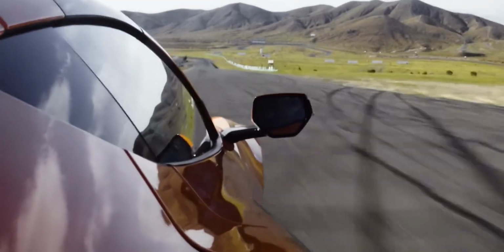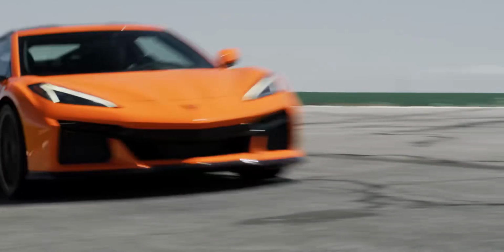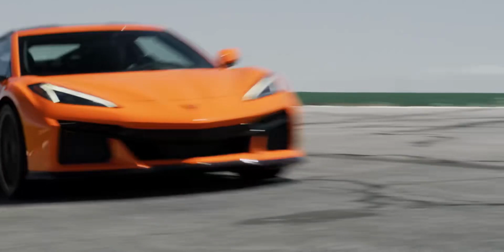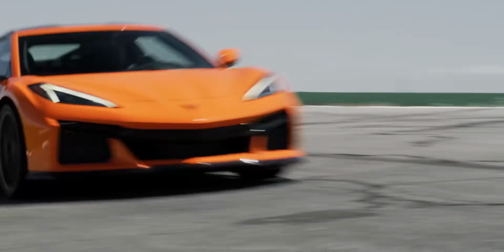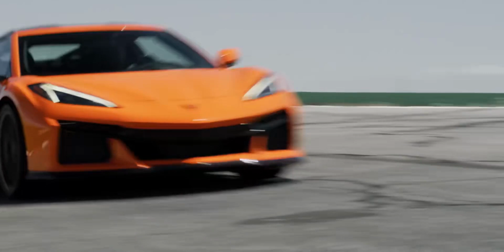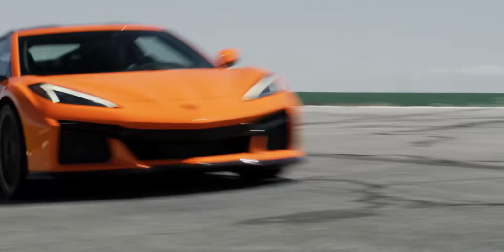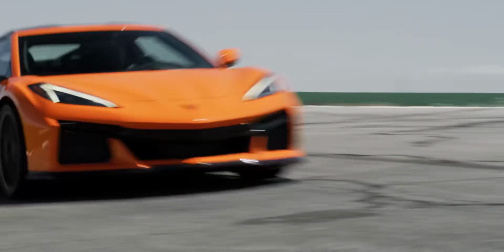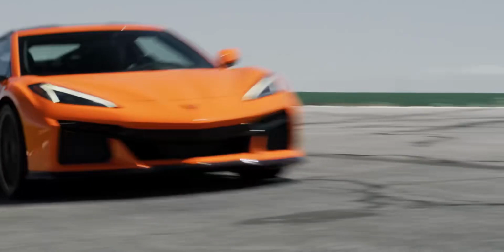新科尔维特Z06体验--搭载 "法拉利 "发动机的雪佛兰？| 4K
4K,汽车,日常,娱乐,生活,汽车设计,雪佛兰,科尔维特,汽车文化